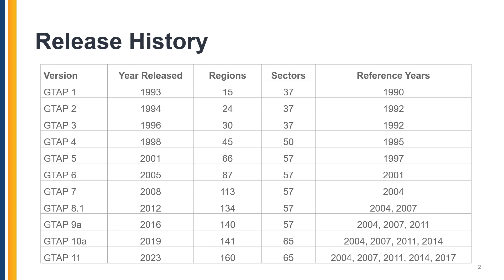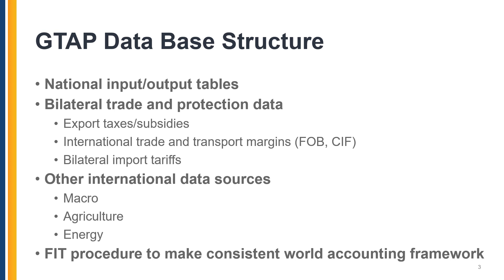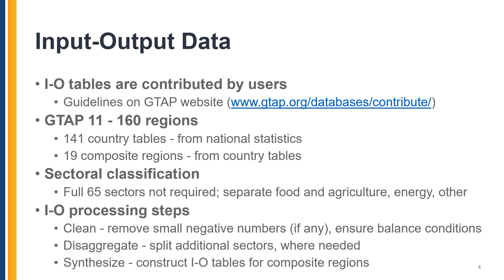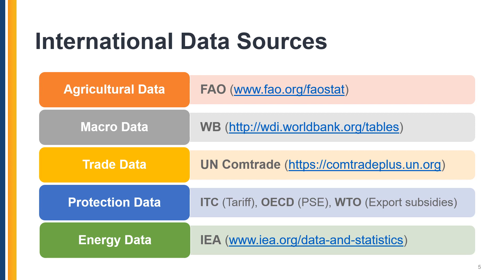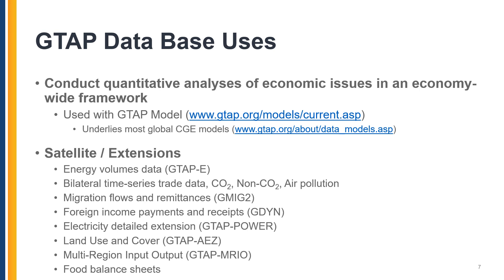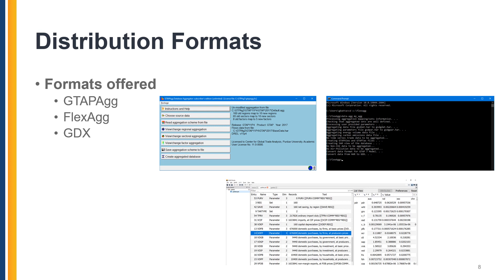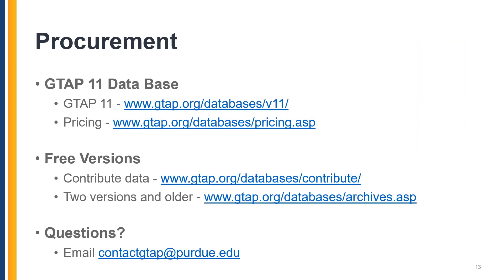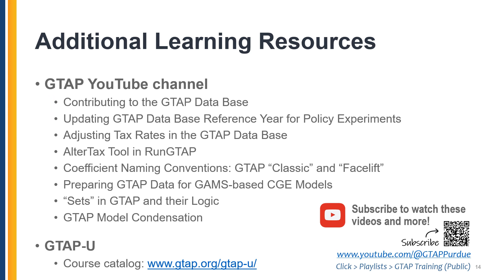GTAP 11 Data Base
This presentation covers the key components of the GTAP 11 Data Base, which is a fully documented and publicly available global database containing complete bilateral trade information, transport, and protection linkages. The GTAP Data Base provides a snapshot of the world economy for a given reference year.